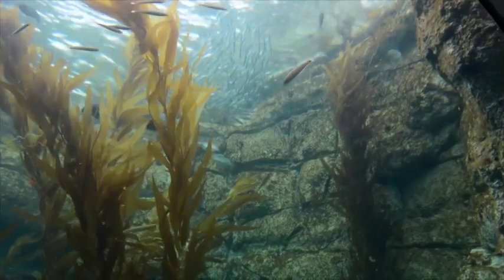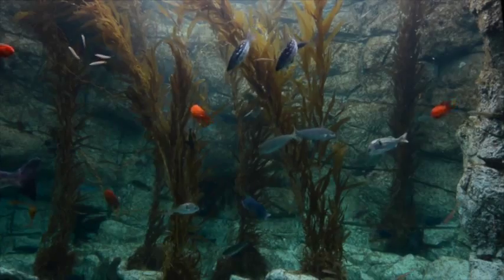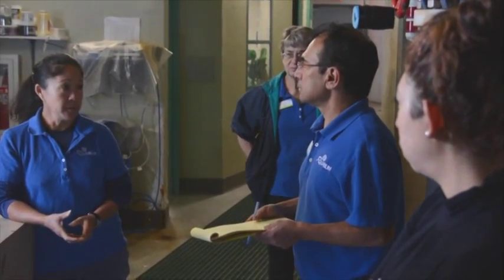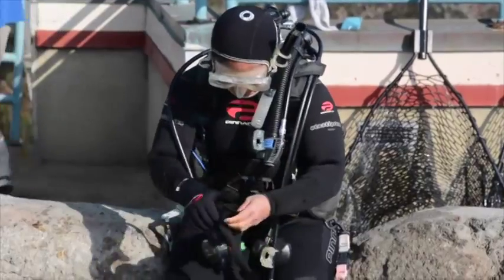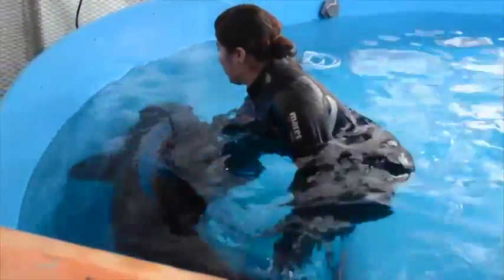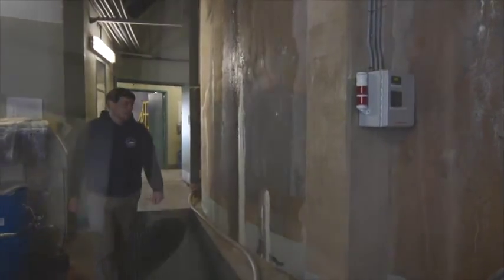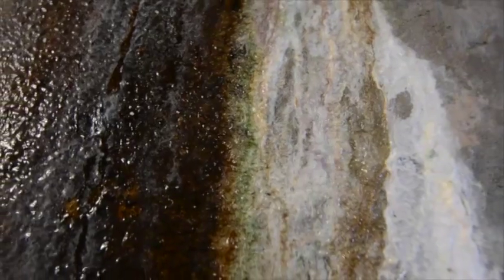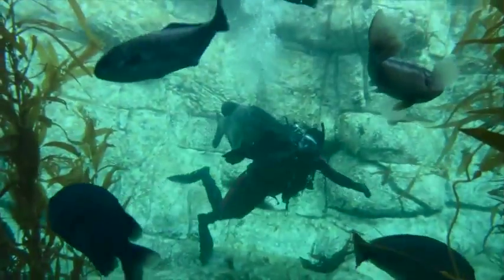Birch Aquarium Kelp Tank Repairs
From January 6 through February 7, 2014, Birch Aquarium's kelp forest exhibit was off display while minor repairs were made to the tank's concrete structure. This video describes the construction project and its developments.